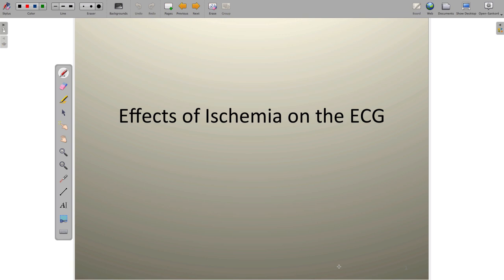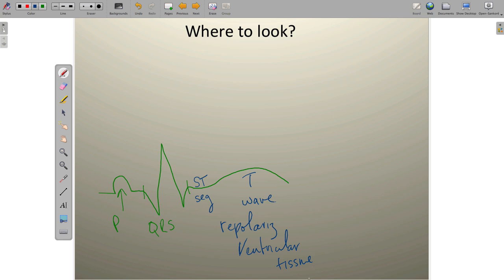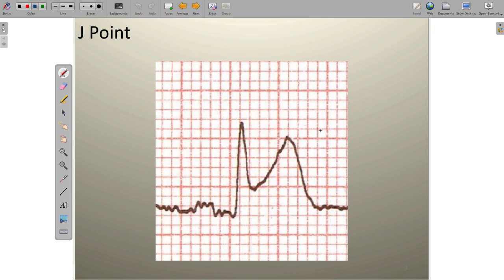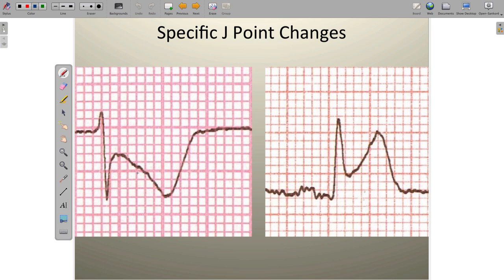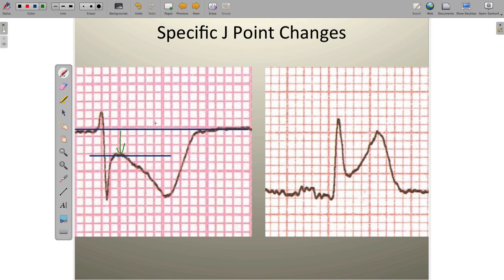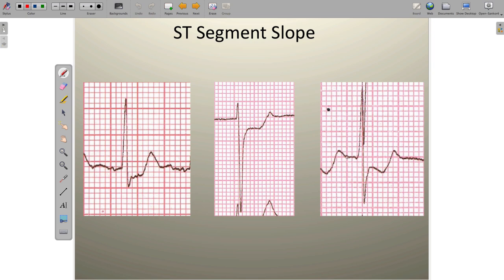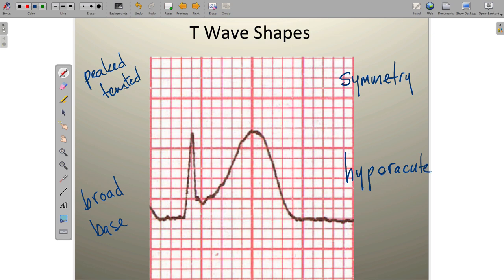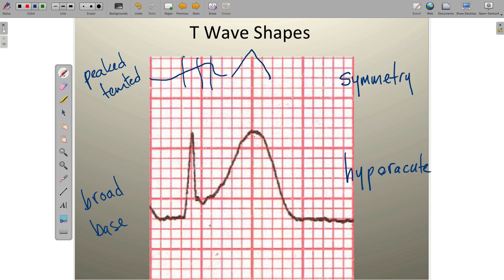Effects of Ischemia on the ECG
Effects of myocardial ischemia on the 12-lead ECG.